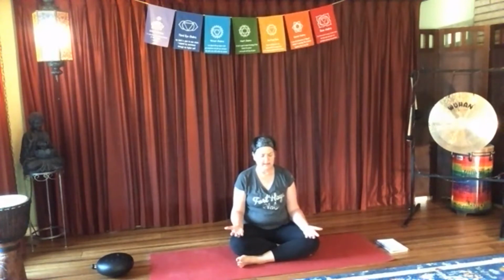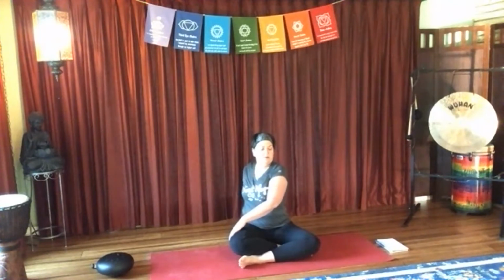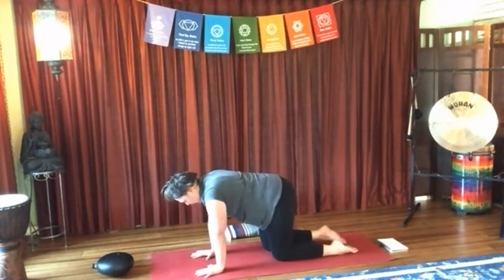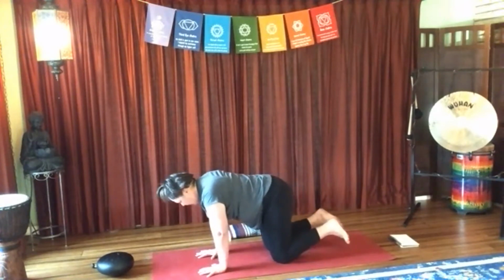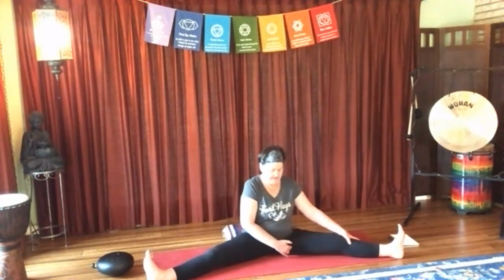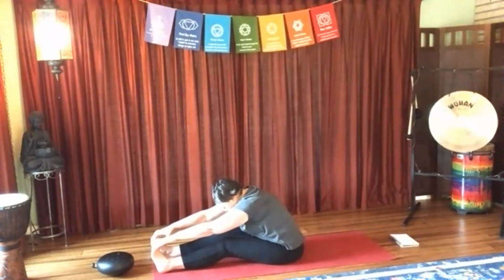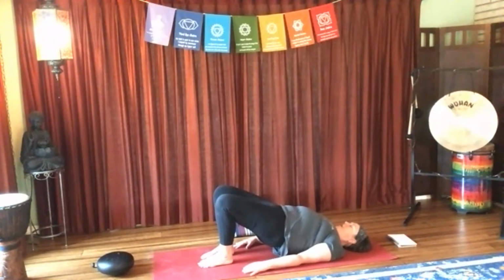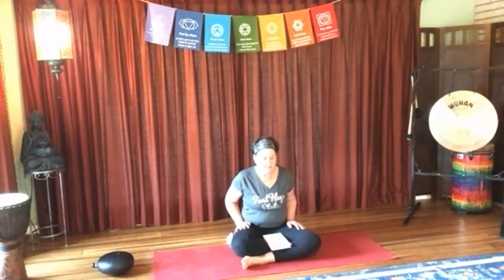Perfectly Imperfect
Kripalu trained Yoga Instructor Annette Dunker leads you through a series of gentle Hatha Yoga postures.  Simple inquiry is woven throughout the class, with nuggets of wisdom showing up at the perfect moment.  Join Annette as she finds her own way on this journey we call life.

Poem by Annette Dunker

*Please be mindful to honor your body. Healing | Expansion (Healing EO)is a division of Inner Rhythms LLC recommends you follow your doctor’s guidance on any exercise program, as there is always possibility of physical injury.  As you choose to engage in this program, you agree that you are responsible for your own health and safety. Sat Nam & Namaste*